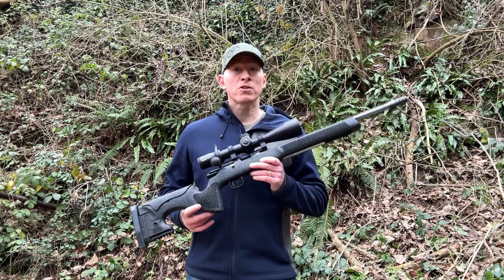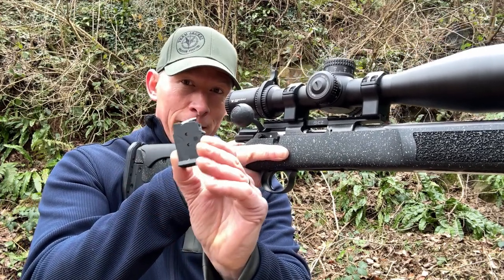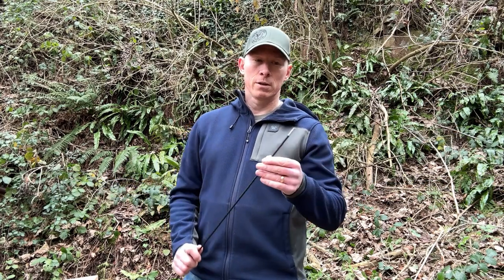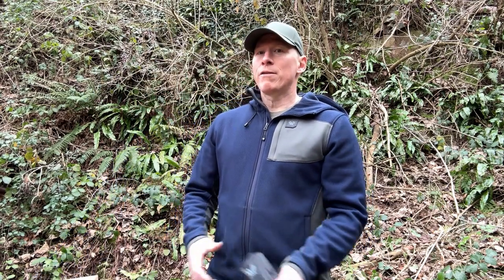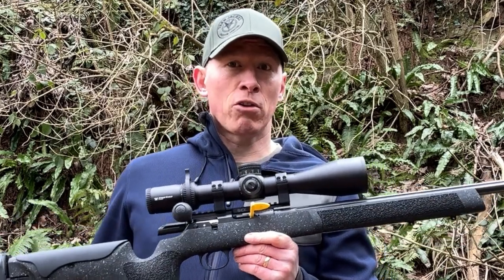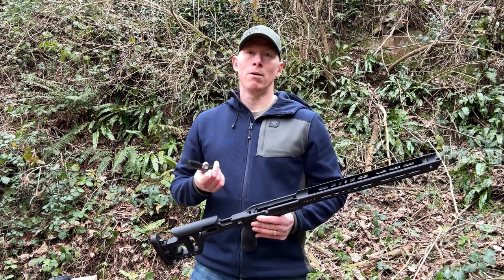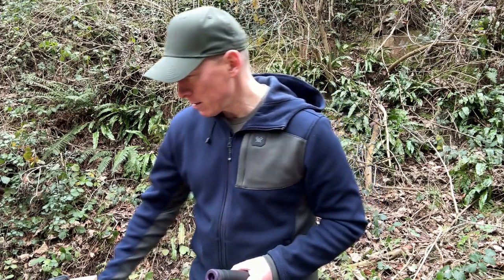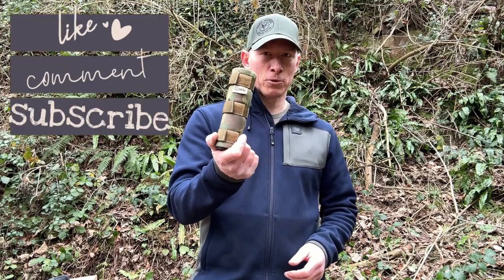CZ457 Long Range Precision (LRP) part 2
Part 2 of my CZ457 Long Range Precision (LRP) User Guide video.

I’m this video I’ll cover:

CHAPTERS
00:00 Intro
00:27 Ammunition
01:05 Load/Unload Magazine
02:00 Loading the rifle
02:49 Unloading the rifle
03:24 Dry Fire warning
03:42 Cleaning
09:04 Upgrades

CHANNEL MEMBERSHIP
to unlock perks! I have a variety of levels available with perks such as early access to new videos, priority reply to your comments, exclusive behind the scenes videos, member shout-outs, and connecting through social media.

SUPPORT
If you like my content and want to help me create even better content by investing in better equipment, you can support my channel through PAYPAL or contact me directly regarding sponsorship or advertising opportunities.